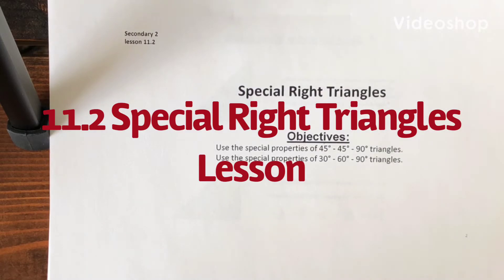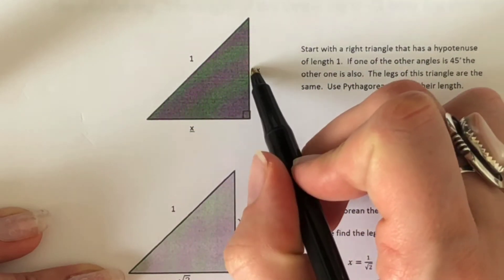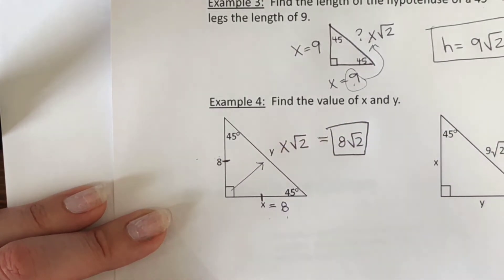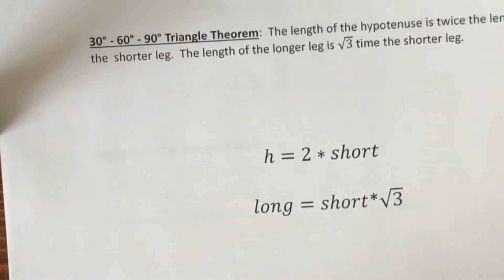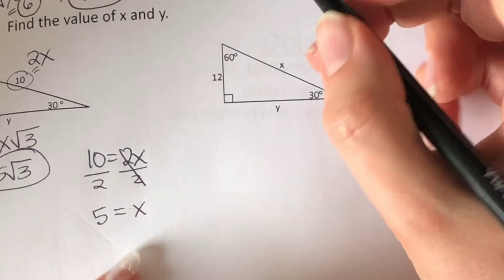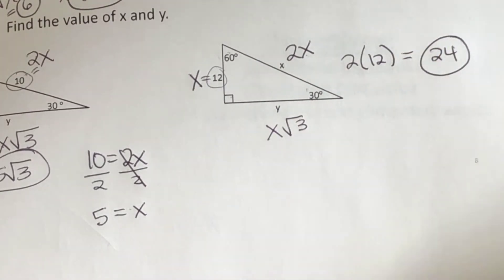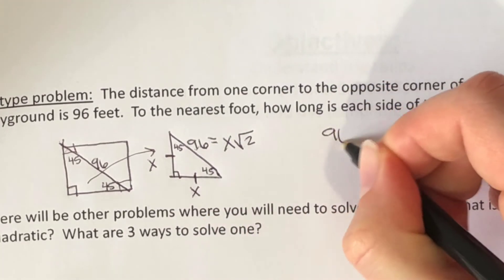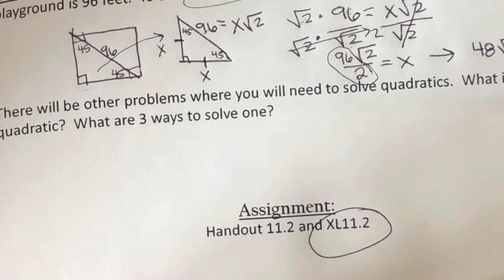Sec2 11.2 Special Right Triangles Lesson